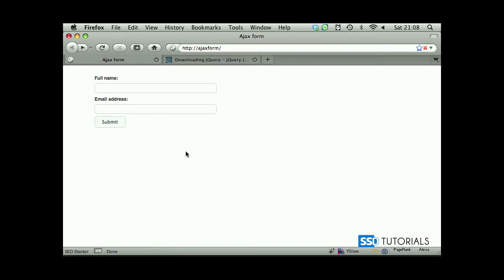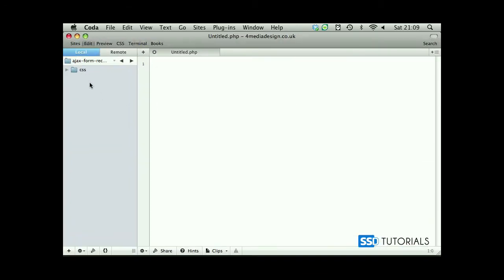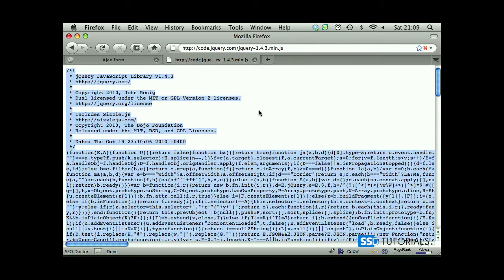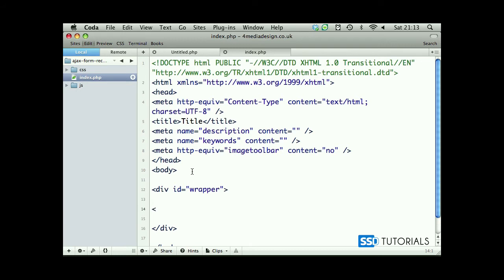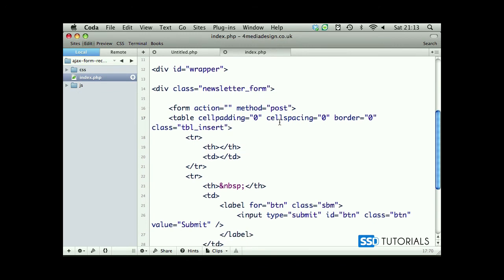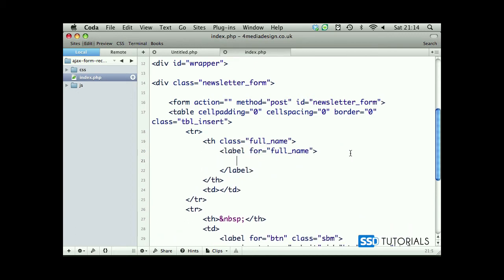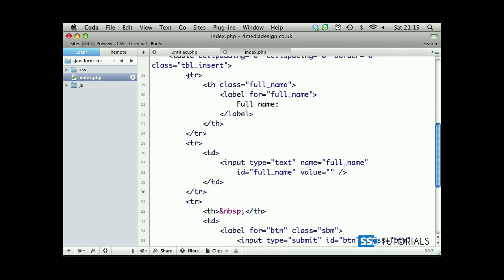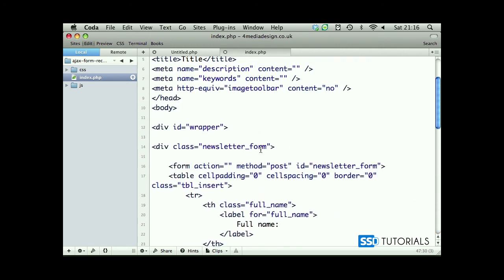01: Form structure